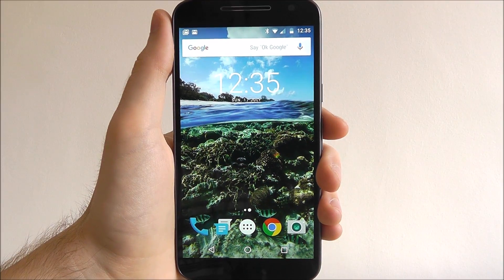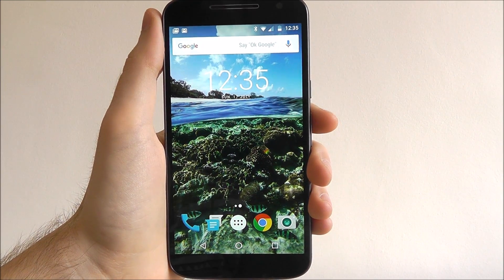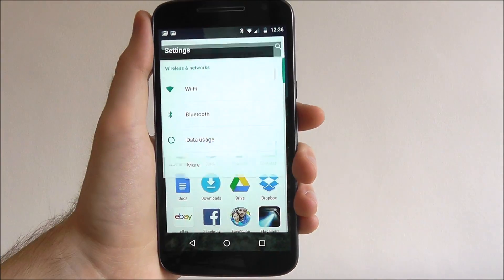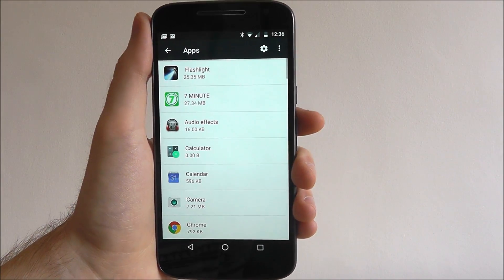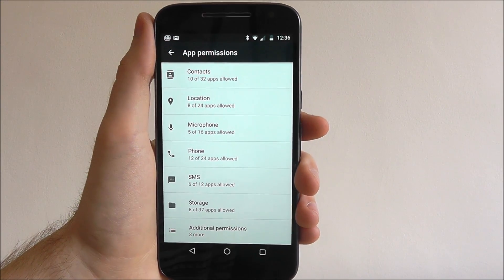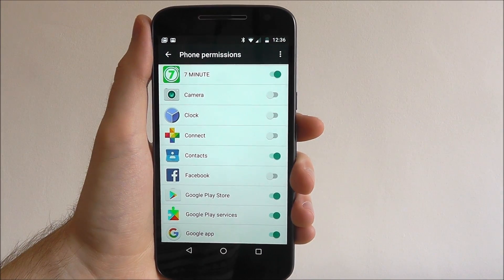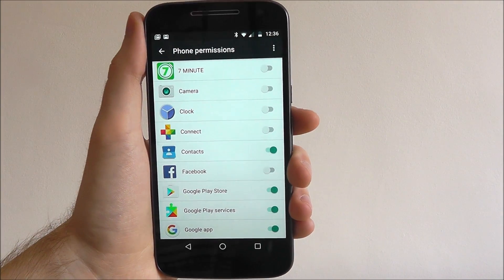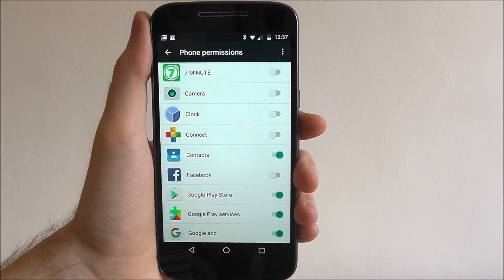How To Check App Permissions - Moto G4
This video demonstrates how to manage app permissions on the Moto G4.